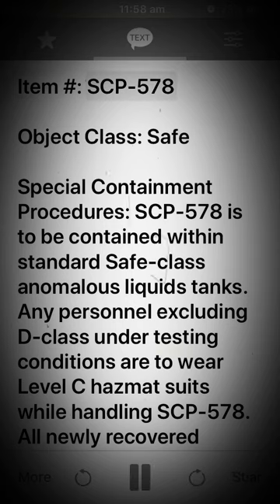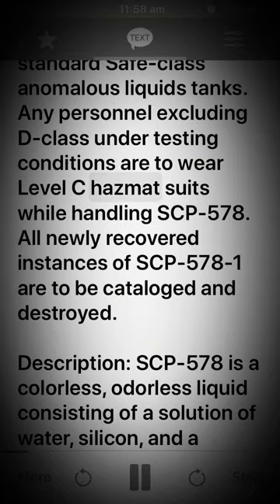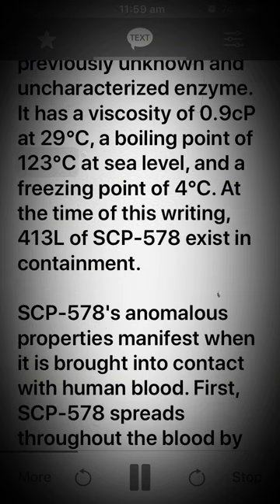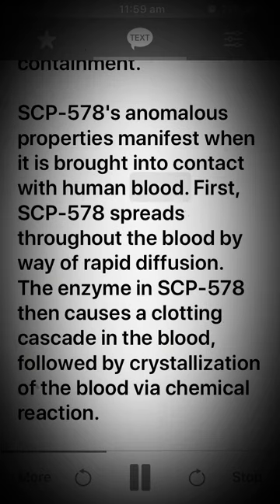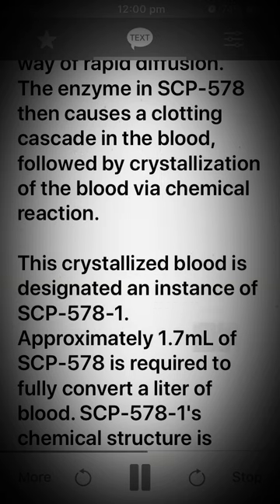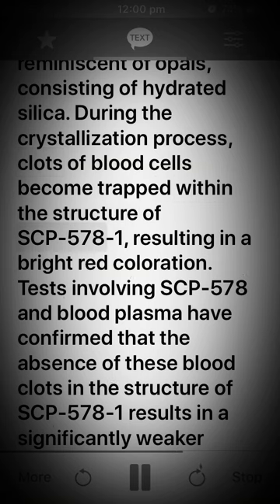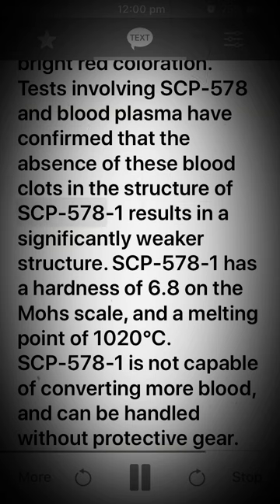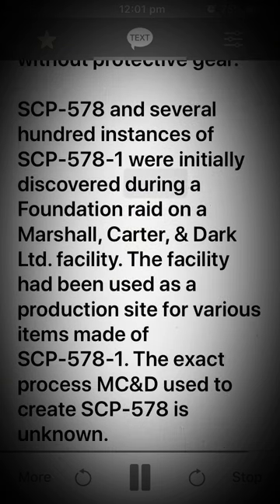Scp 578 Blood Opals